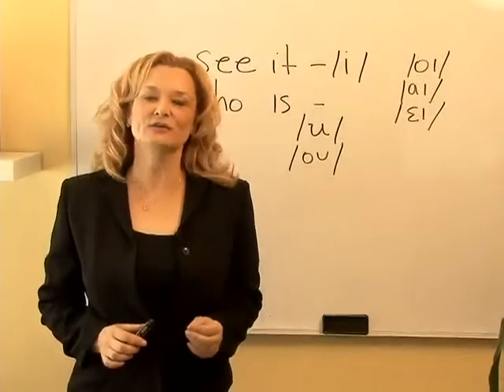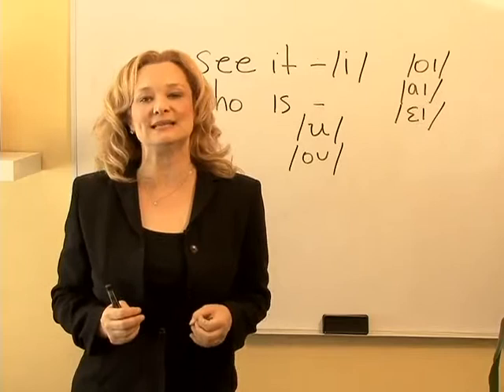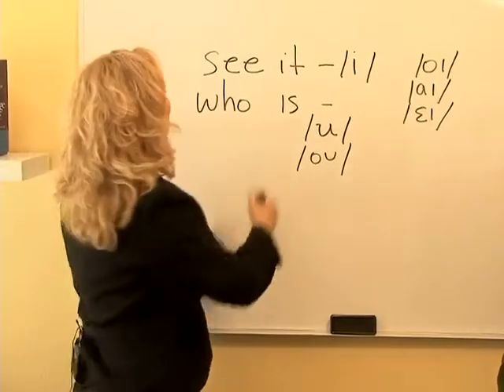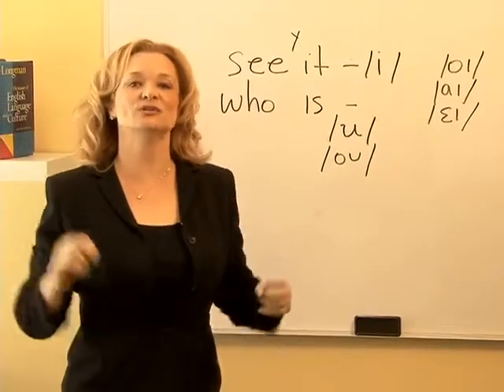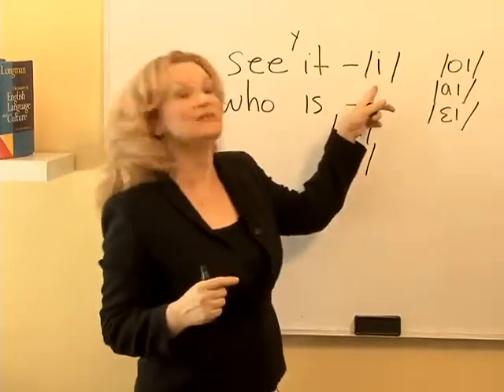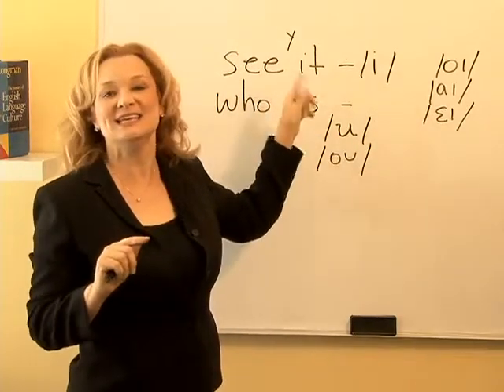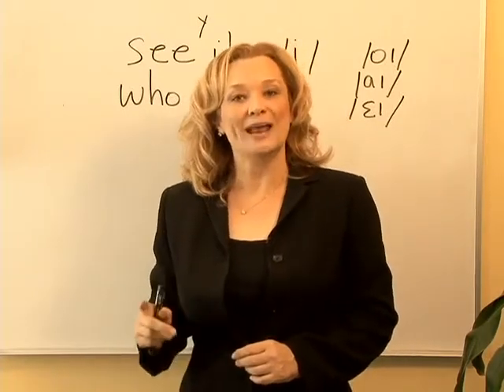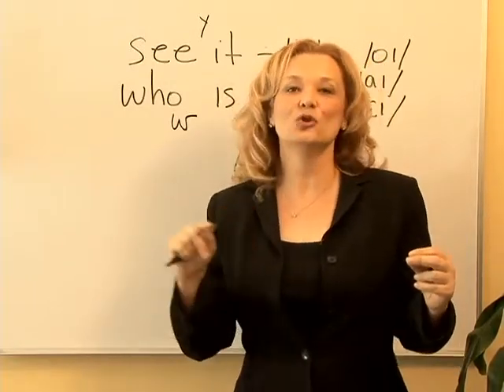Rule 3 Linking Vowel to Vowel